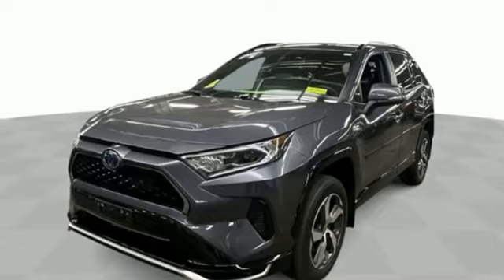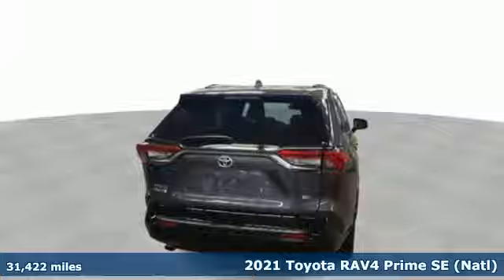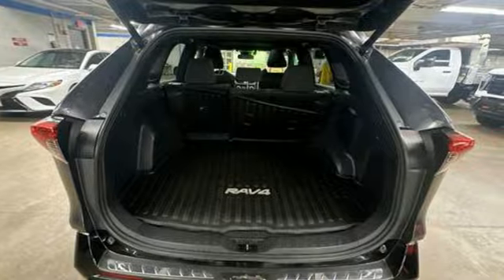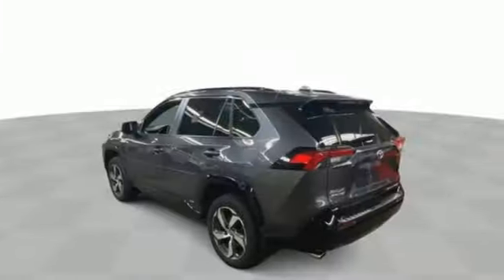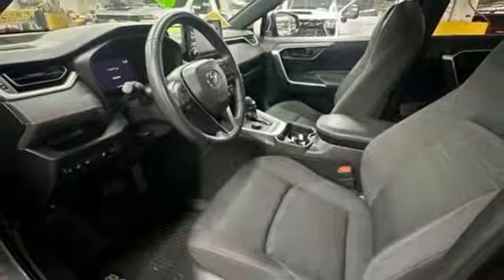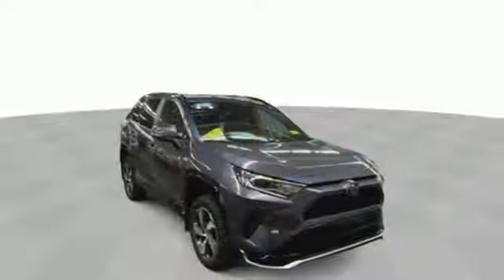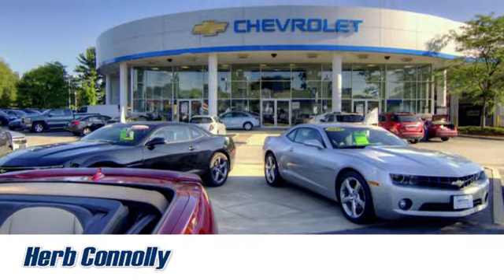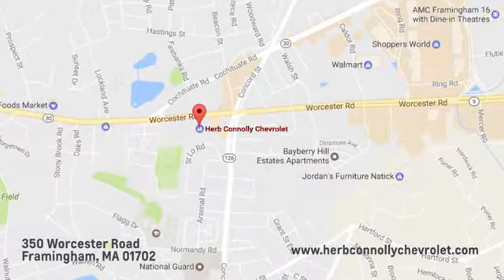Used 2021 Toyota RAV4 Prime Framingham, MA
Year: 2021
Make: Toyota
Model: RAV4 Prime
Trim: SE
Engine: Dynamic Force 2.5L I-4 port/direct injection, DOHC, VVT-iE variable valve control, regular unleaded, engine with 177HP
Transmission: Automatic
Color: Magnetic Gray Metallic
Interior: Black
Mileage: 31422
Stock #: CRS295321A
VIN: JTMAB3FV4MD060395
Magnetic Gray Metallic exterior and Black Fabric interior. Heated Seats, Sunroof, Satellite Radio, Back-Up Camera, Power Liftgate, Alloy Wheels, WEATHER & MOONROOF PACKAGE, All Wheel Drive. br /br /KEY FEATURES INCLUDEbr /All Wheel Drive, Power Liftgate, Heated Driver Seat, Back-Up Camera, Satellite Radio Toyota SE with Magnetic Gray Metallic exterior and Black Fabric interior features a 4 Cylinder Engine with 302 HP at 6000 RPM*. br /br /OPTION PACKAGESbr /WEATHER & MOONROOF PACKAGE 3-Spoke Heated Leather Steering Wheel, Tilt & Slide Moonroof, Rain Sensing Wipers w/De-Icer Function, Heated Rear Outboard Seats. br /br /BUY WITH CONFIDENCEbr /CARFAX 1-Owner br /br /VISIT US TODAYbr /Herb Connolly Motors is the home of used car LIVE MARKET PRICING. LIVE MARKET PRICING gives our customers the peace of mind that we have already done the shopping for you and priced our vehicle aggressively in todays internet information marketplace while adjusting accordingly for - Supply - Equipment - Condition and Mileage. Remember at Herb Connolly Motors - WE DONT PLAY PRICING GAMES. Price reflects $1,000 in down payment assistance and customer must finance through GM Financial to qualify for this price. br /br /Pricing analysis performed on 10/22/2024. Horsepower calculations based on trim engine configuration. Please confirm the accuracy of the included equipment by calling us prior to purchase. br /

Address:
350 Worcester Road